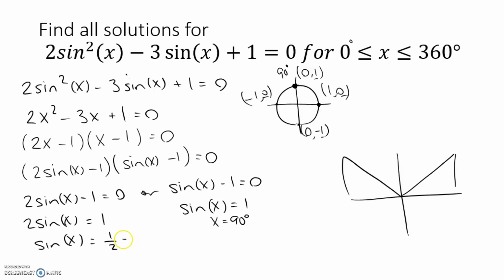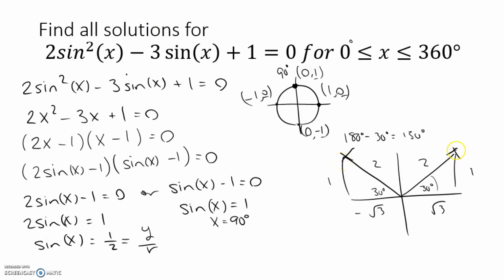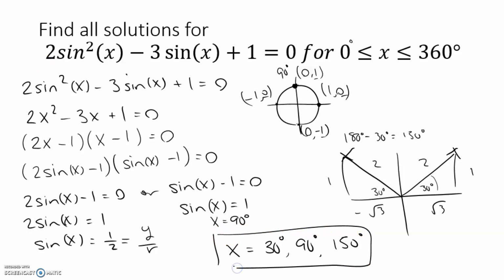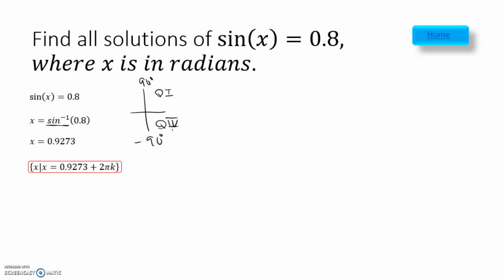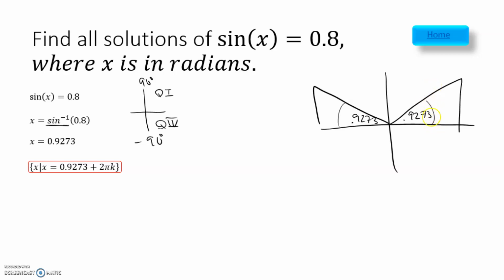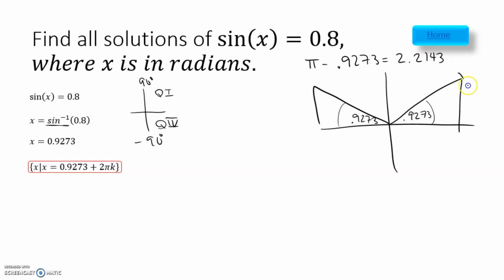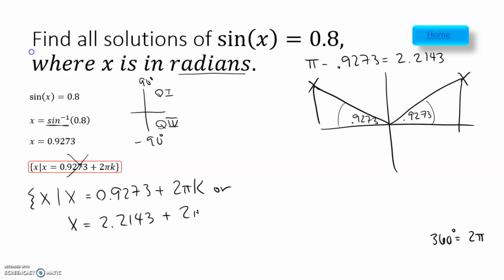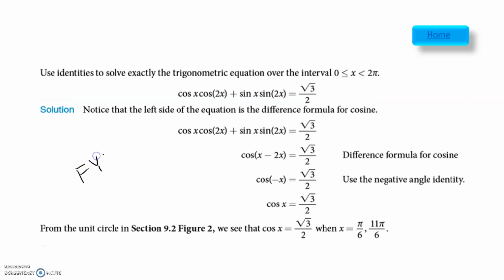Section 9.5 Part 3